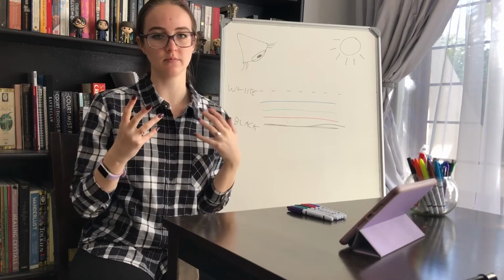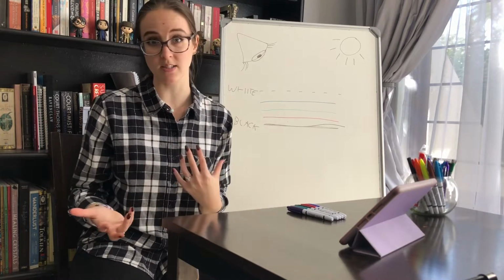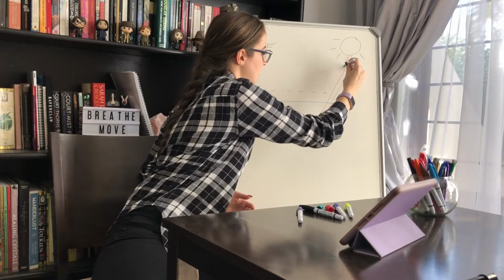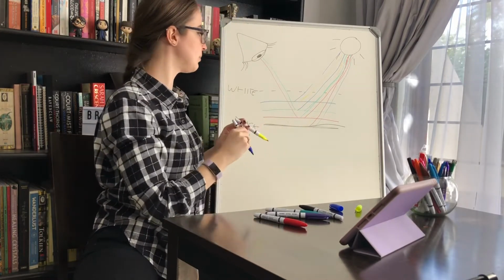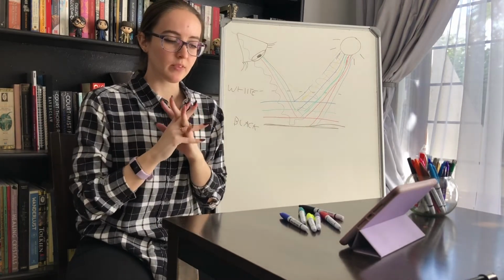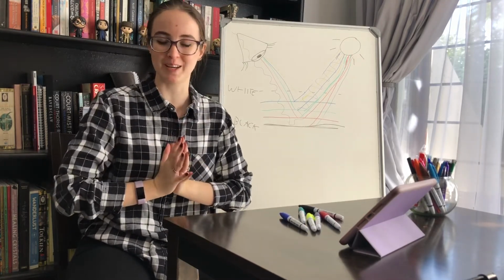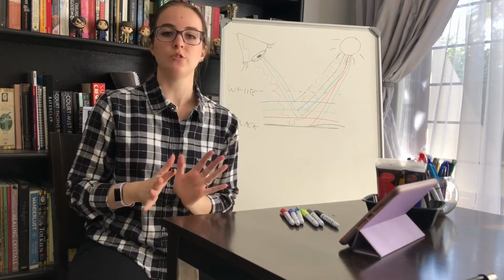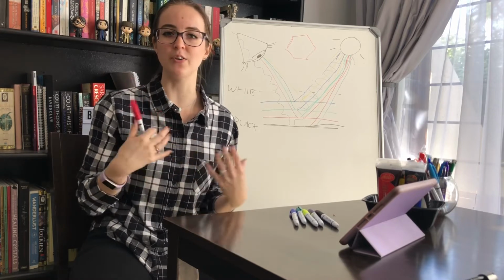Colour Theory 101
A very quick, easy tutorial on what colour is and how it works!